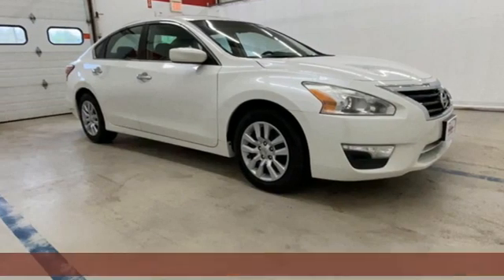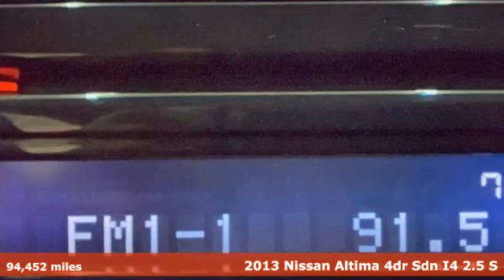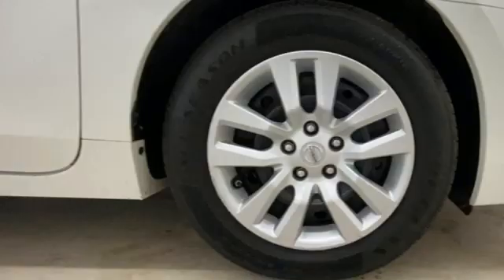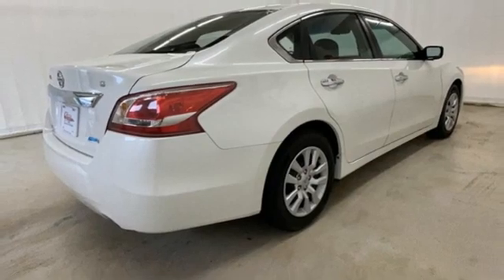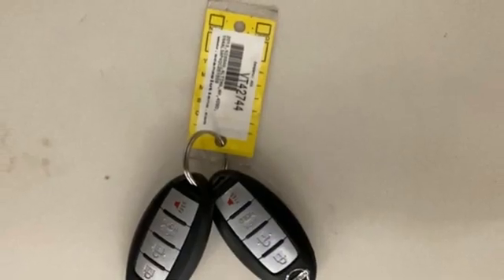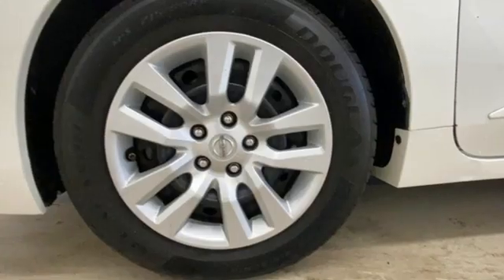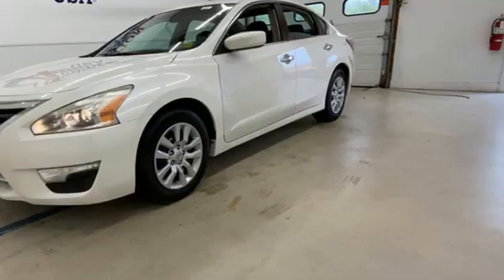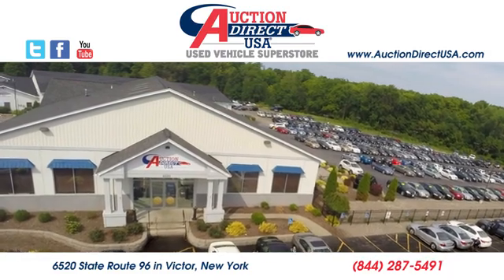2013 Nissan Altima Rochester NY Victor, NY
Year: 2013
Make: Nissan
Model: Altima
Trim: 2.5 S
Engine: 2.5L I4 DOHC 16V
Transmission: CVT with Xtronic
Color: White
Interior: Charcoal
Mileage: 94452
Stock #: VT42744
VIN: 1N4AL3AP4DC251509
New Brakes! Power Driver Seat, Remote Keyless Entry, Push Button Start, Steering Wheel Mounted Audio Controls. This vehicle has a clean, accident-free CARFAX history report and gets 38 miles per gallon on the highway!!!

Address:
6520 State Route 96